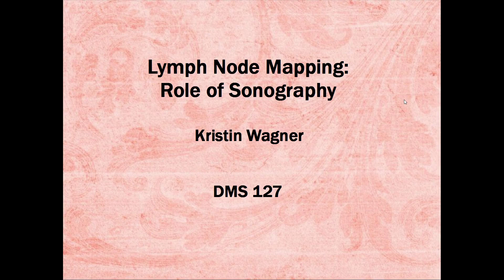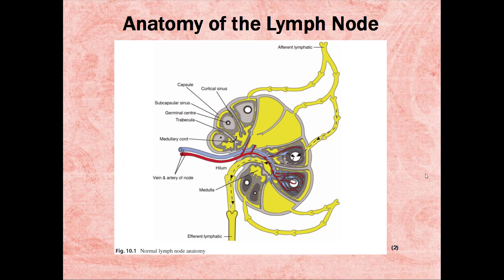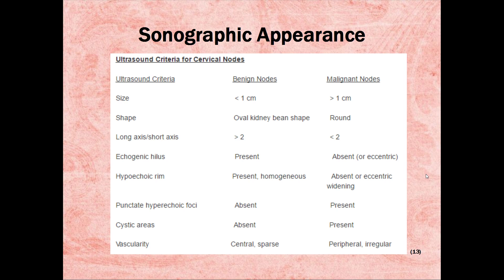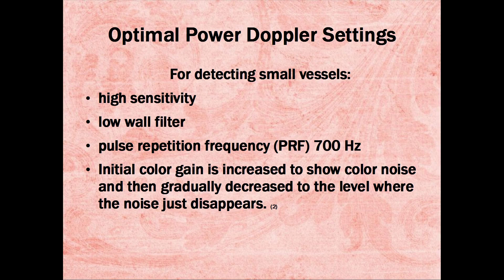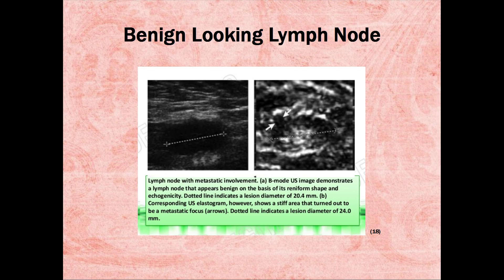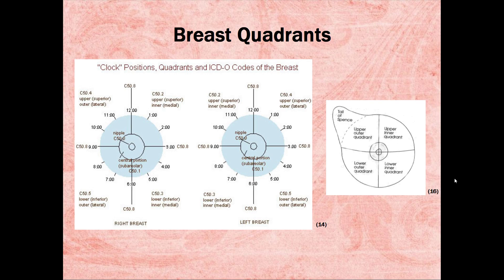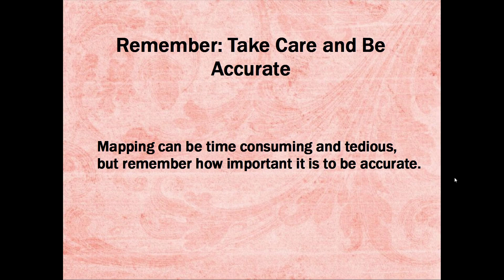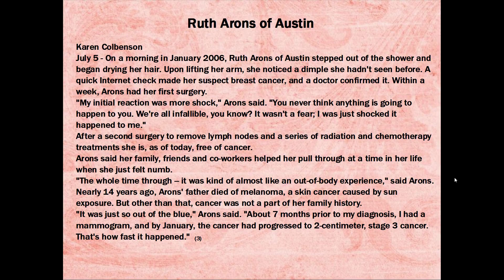Lymph Node Mapping Role of Sonography